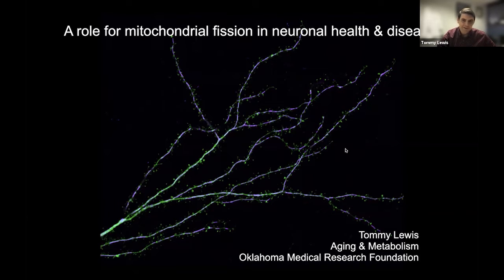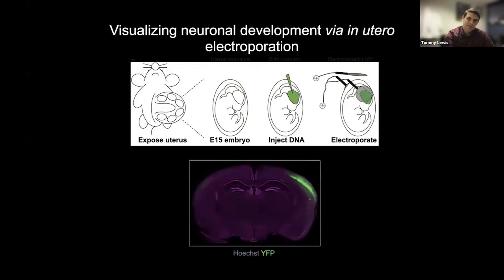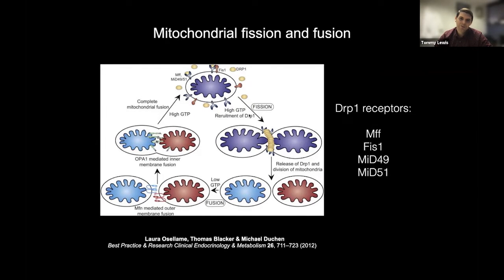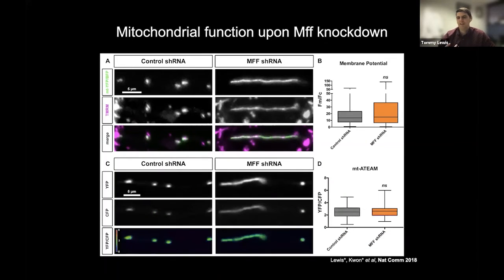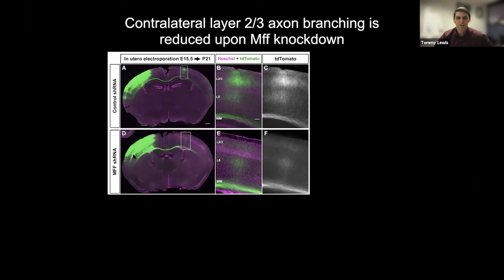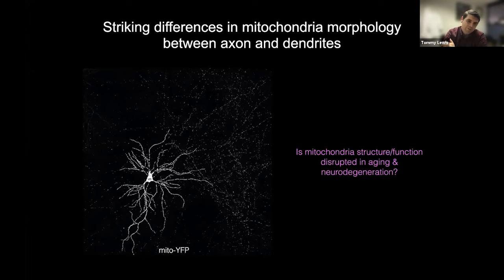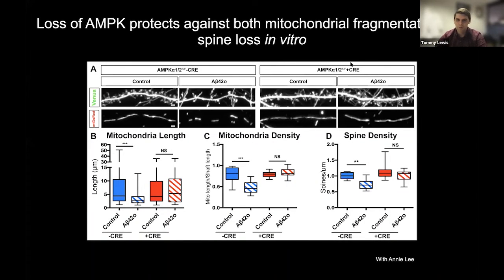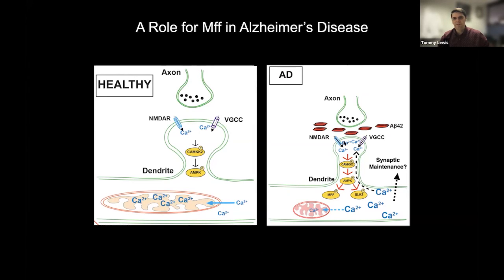Roles for mitochondrial fission in neuronal health and disease